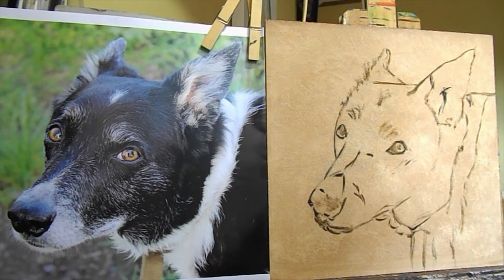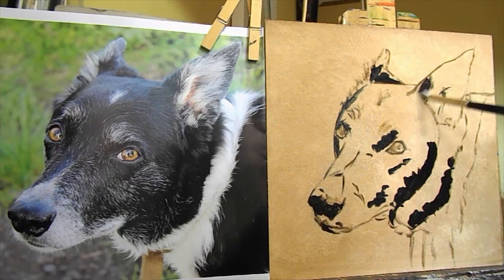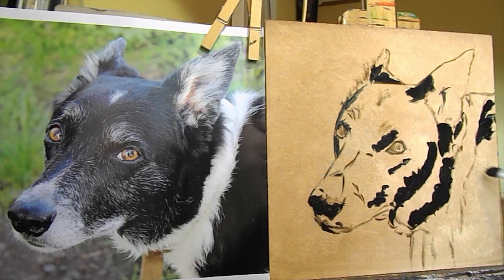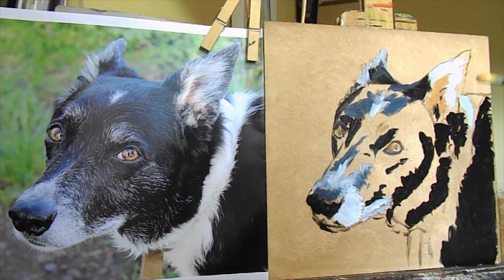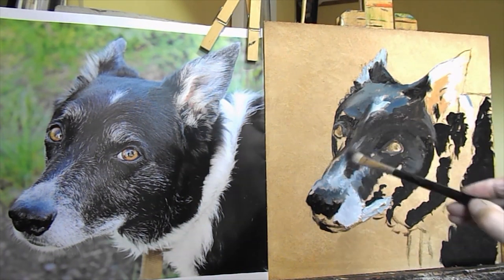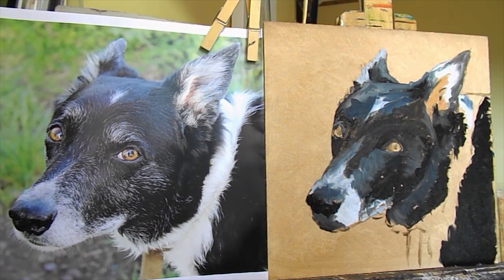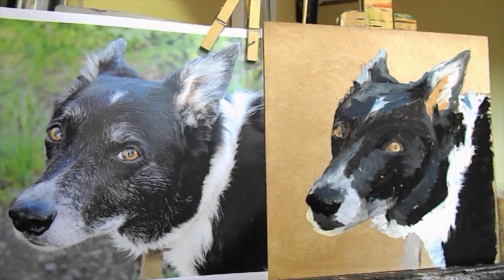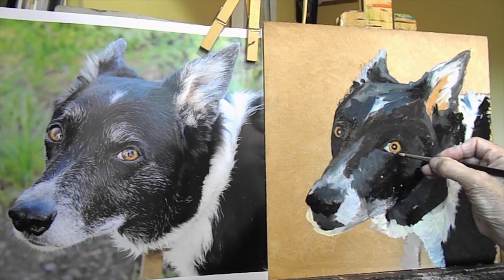Dog Portrait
How to block in.